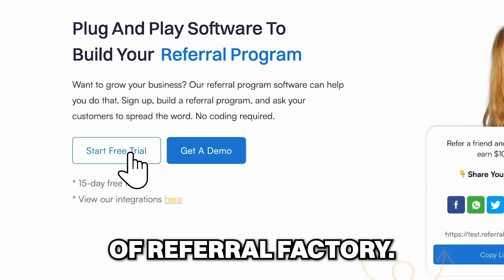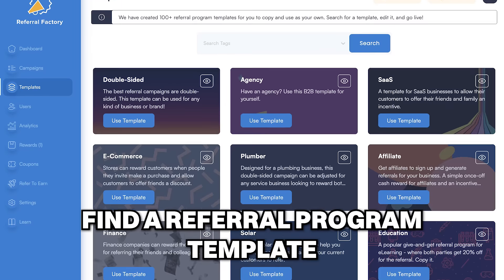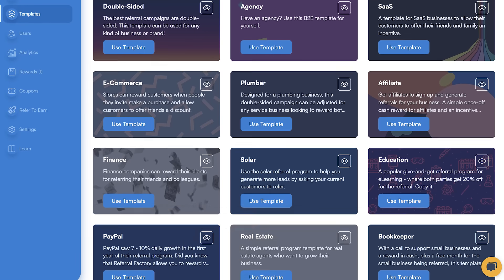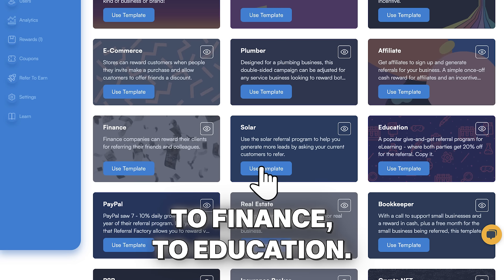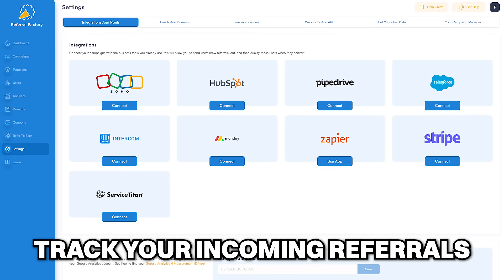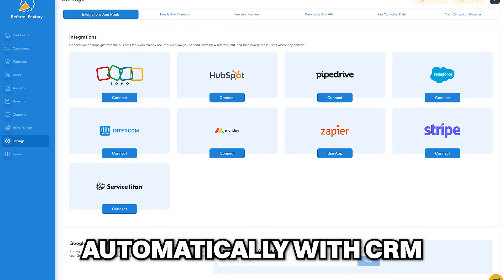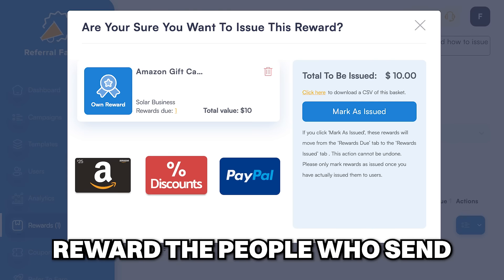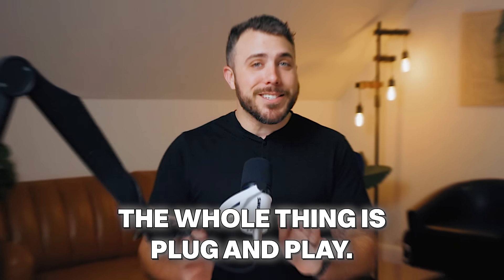Referral Factory Explained in 30 Seconds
Want to get more referrals on autopilot? Referral Factory offers easy-to-use, plug-and-play software to help businesses of all kinds build, launch, and manage referral programs. No developers required!